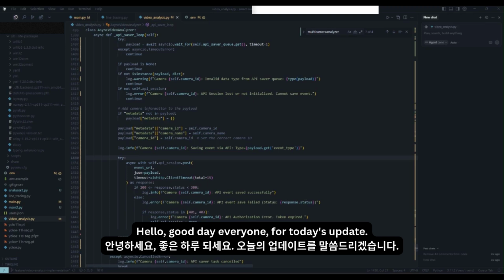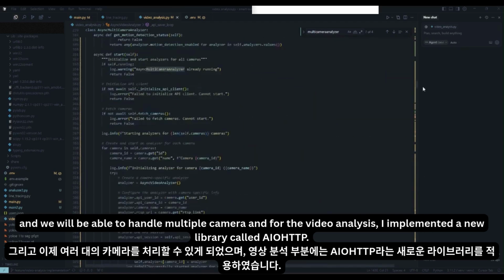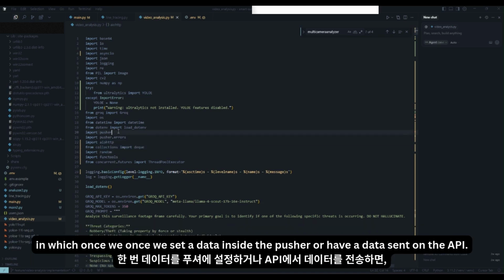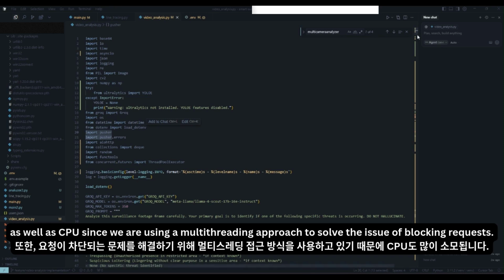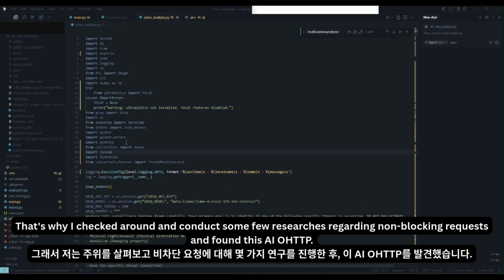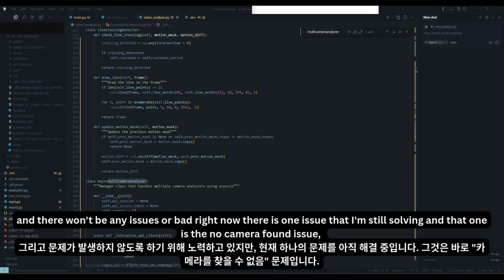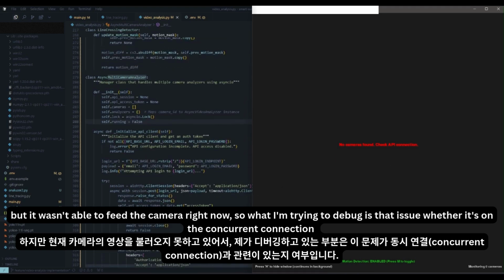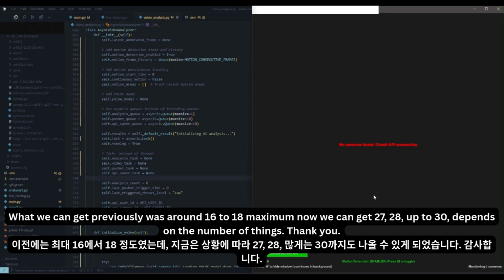Dashboard Py Chart & Video Analysis Async Update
오늘의 업데이트를 소개하겠습니다.
For today's update.

메인 대시보드의 파이 그래프와 비디오 분석 시각화 개선에 집중했습니다.
I focused on enhancing the main dashboard pie chart and the visual analysis.

메인 파이 그래프에는 일부 클린업을 진행하고, 동기 함수들을 업데이트하여, 블로킹 요청 없이 여러 카메라를 처리할 수 있도록 했습니다.
For the main dashboard pie chart, I added a few cleanups and updated some synchronous functions to ensure there won’t be any blocking requests, allowing us to handle multiple cameras.

비디오 분석 부분에는 AIOHTTP라는 새로운 라이브러리를 도입했습니다.
For the video analysis, I implemented a new library called AIOHTTP.

이 AIOHTTP는 비동기 처리를 통해 여러 요청을 동시에 처리할 수 있게 합니다.
This AIOHTTP can now handle multiple or non-blocking requests.

기존 구현은 블로킹 요청이었기 때문에, 데이터를 푸셔나 API에 보낼 때 응답을 기다려야 했습니다.
The initial implementation used blocking requests, which meant we had to wait for responses from Pusher or the API.

이 문제를 피하기 위해 푸셔용 스레드와 이벤트용 스레드를 사용하는 멀티스레딩 방식으로 처리하고 있었습니다.
To avoid this, we used a multithreaded approach — one thread for Pusher, another for the event.

하지만 이 방식은 많은 메모리와 CPU 자원을 소모했습니다.
However, this approach was resource-intensive, consuming a lot of memory and CPU.

그래서 비동기 요청에 대해 조사하던 중 AIOHTTP를 찾게 되었습니다.
That’s why I conducted some research on non-blocking requests and found AIOHTTP.

비디오 분석의 다른 기능에도 일부 비동기 함수를 적용했습니다.
I also applied asynchronous functions to other parts of the video analysis.

예를 들어 async graq rate limiter 같은 비동기 클래스들을 도입했습니다.
For example, I introduced async classes like async graq rate limiter.

기존의 일부 함수들도 비동기 방식으로 업데이트했습니다.
I also updated some functions to use asynchronous requests.

아직 진행 중이며, 비동기 요청이 문제 없이 작동하도록 더 많은 테스트가 필요합니다.
This is still a work in progress, and I need to conduct more testing to ensure there are no issues.

현재 카메라를 찾을 수 없다는 오류가 발생하고 있습니다.
Currently, there's one issue I’m solving: a “No camera found” error.

API는 연결되었지만, 카메라 피드가 나오지 않습니다.
The API connects, but the camera feed is not showing.

이 문제는 동시 연결 문제인지, 혹은 다른 근본적인 문제인지를 디버깅 중입니다.
I’m debugging whether the issue is with concurrent connections or an underlying problem.

내일도 이 이슈를 계속해서 해결해 나갈 예정입니다.
I’ll continue working on this issue tomorrow and fix any other unforeseen problems.

FPS(프레임률)는 이전보다 눈에 띄게 향상되었습니다.
As you can see, FPS has improved significantly.

이전에는 최대 16~18fps였지만,
Previously, we could get a maximum of 16–18 FPS.

지금은 상황에 따라 27~30fps까지 나옵니다.
Now we can get 27–30 FPS depending on the workload.

감사합니다.

🔧 메인 대시보드 파이 차트 리팩토링

코드 정리 및 동기 함수를 비동기로 전환하여 동시성 향상.
Refactored main dashboard pie chart with cleanup and sync-to-async updates for better concurrency.

🌐 AIOHTTP 통합
API 및 Pusher 요청을 비동기로 처리하여 기존의 멀티스레딩 방식 대체.
Integrated AIOHTTP for non-blocking API and Pusher requests, replacing the earlier multithreading approach.

⚙️ 여러 함수 및 클래스 비동기화

성능 향상을 위해 rate limiter 등 일부 로직을 async로 변경.
Converted several functions and classes (e.g., rate limiter) to async versions to support improved performance.

🐞 현재 이슈
API 연결은 확인되었지만 "카메라를 찾을 수 없음" 오류 디버깅 중.
Current challenge: Debugging a “No camera found” issue despite confirmed API connection.

🚀 성과
FPS 성능이 기존 ~18에서 최대 30까지 향상됨.
FPS performance has increased from ~18 to up to 30 FPS.